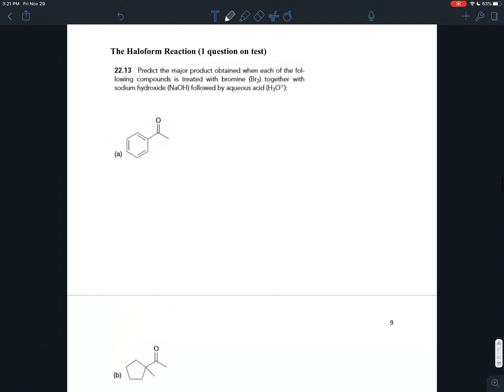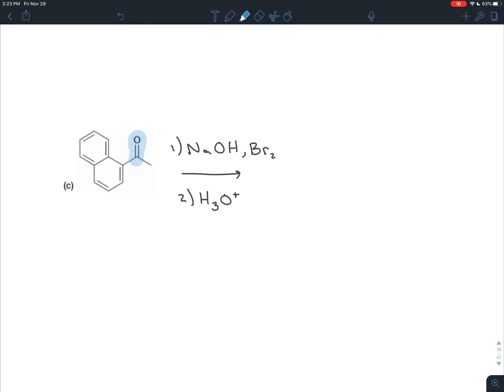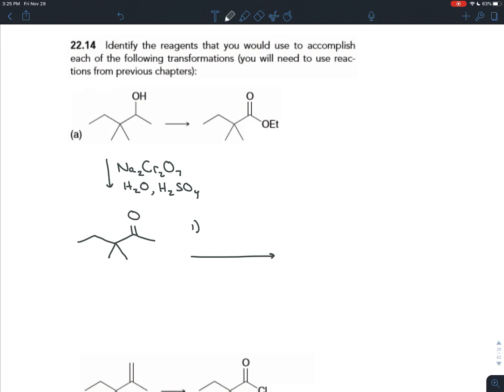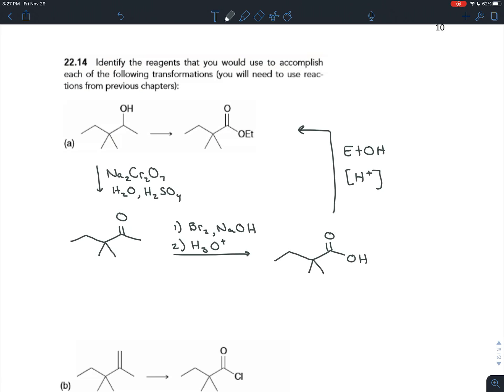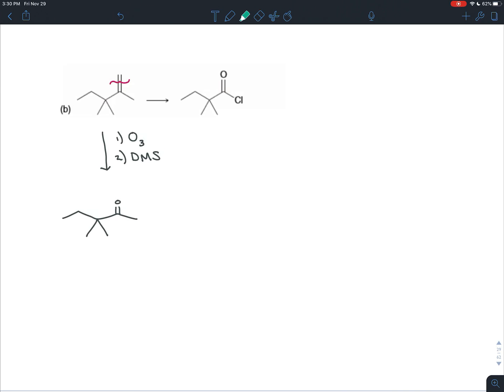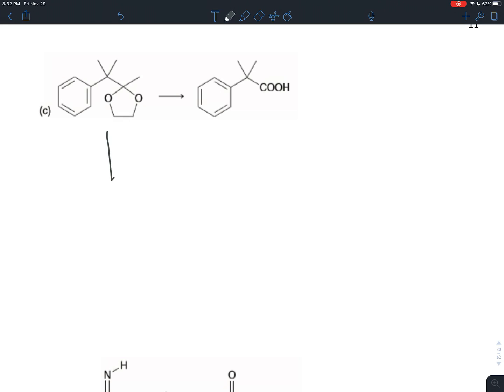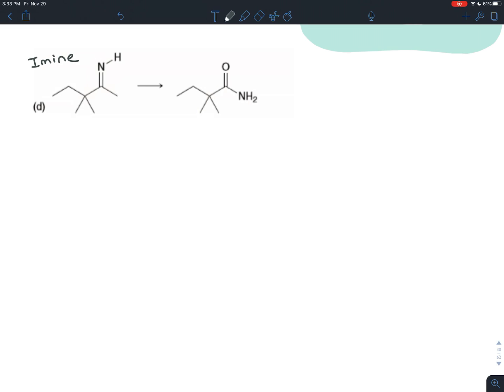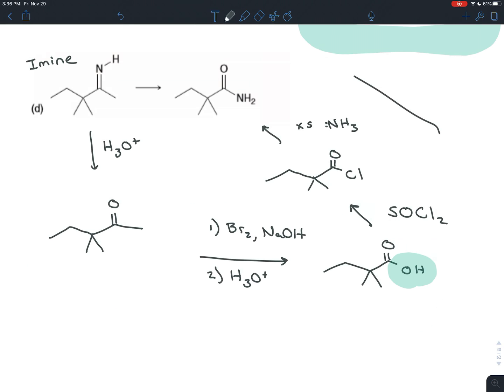Exercise 22.13 - Synthesis and the Haloform Reaction